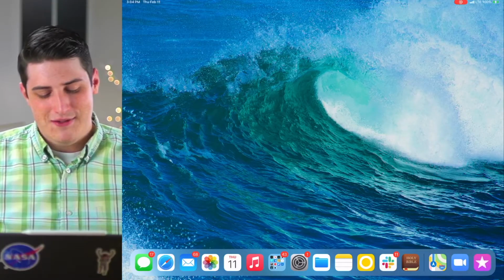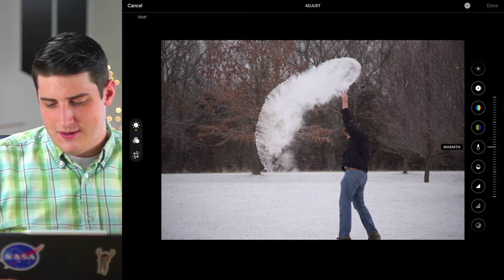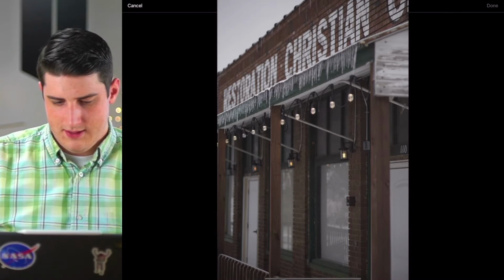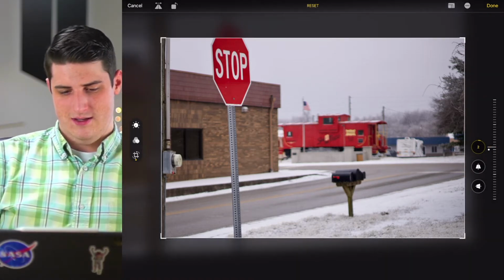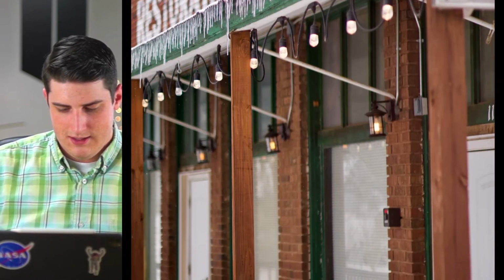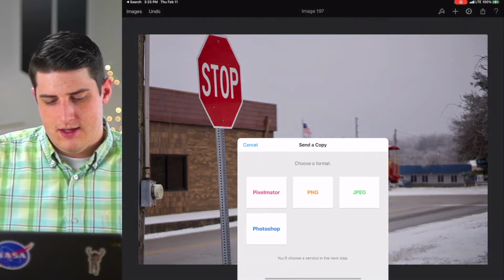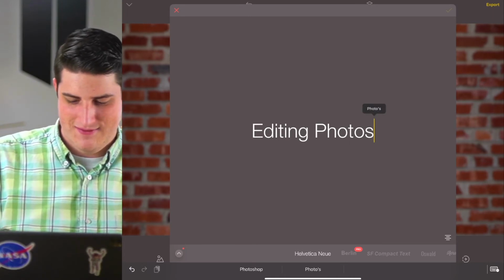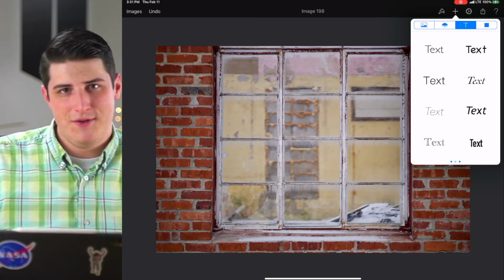Let's Edit (Ep. 001) - Editing after a Photography Adventure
My gear:
Editing Rig
Mobile Editing